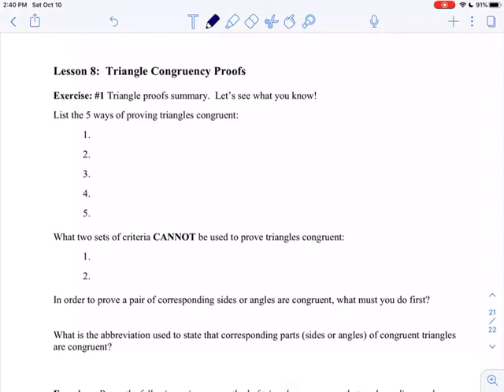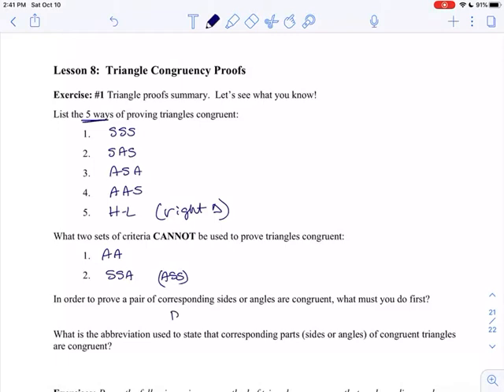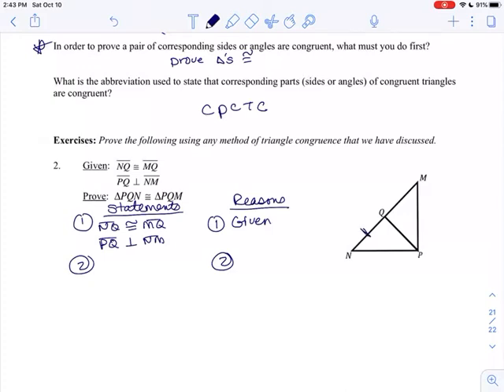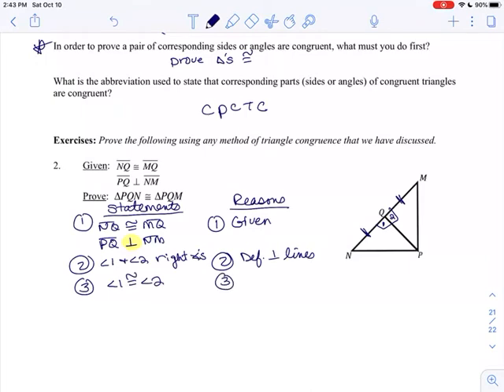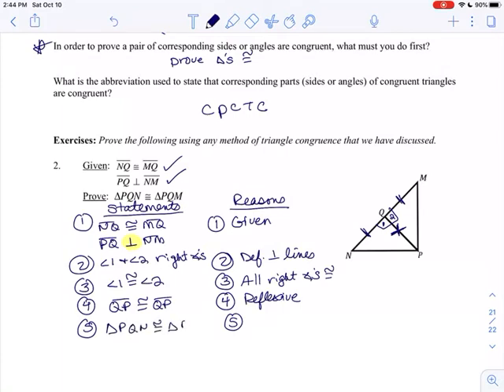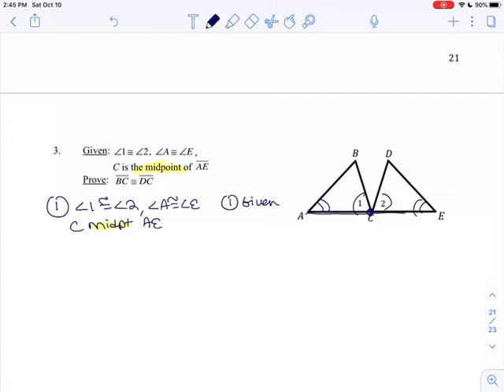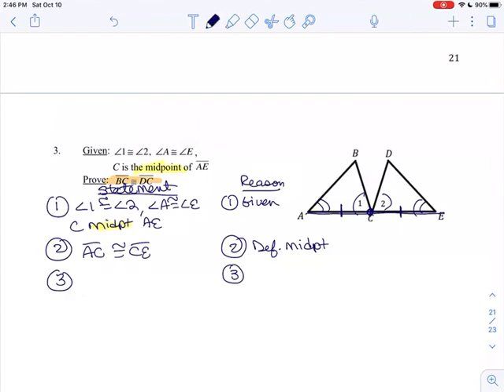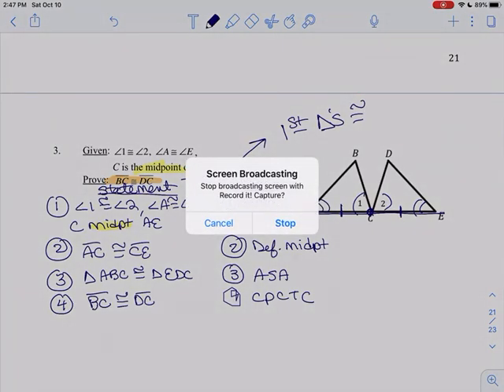Geo r Unit 3 Lesson 8 Triangle Congruency Proofs